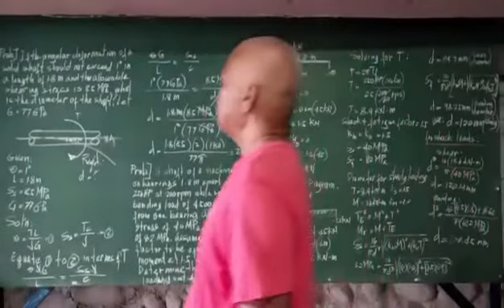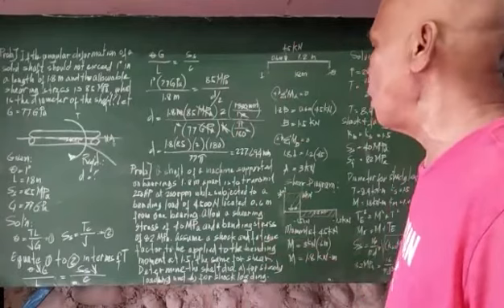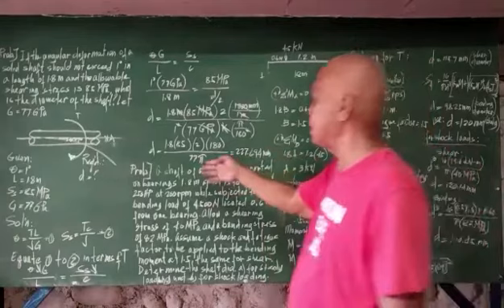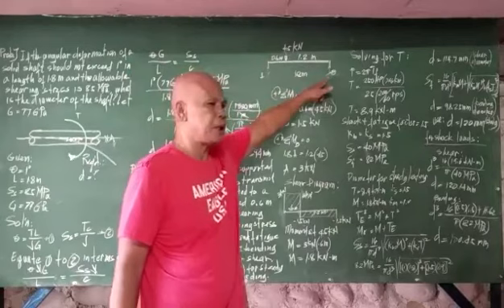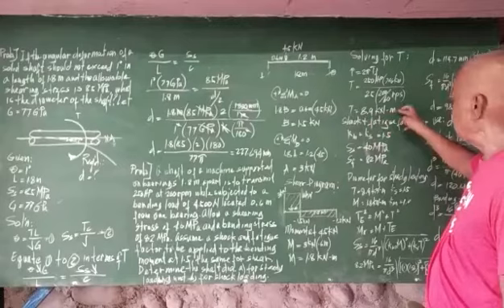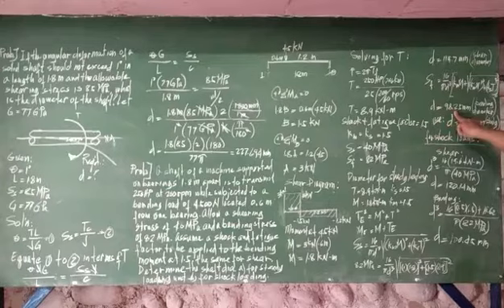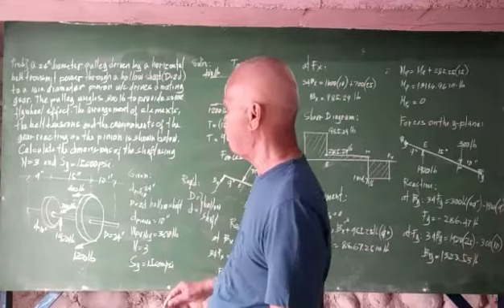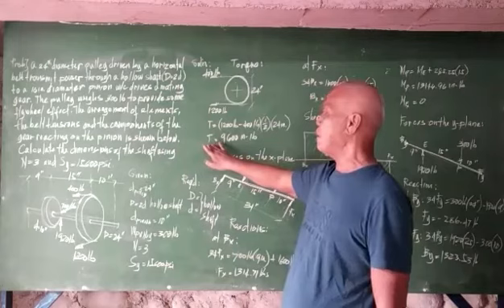Machine Design Lectures Series by Engr. Bartolo: : SHAFTS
This video  lecture is about shaft , a rotating machine element, usually circular in cross section, which is used to transmit power from one part to another, or from a machine which produces power to a machine which absorbs power.. and the various  stresses and loadings that  it might undergo. or be subjected to  like axial loads( tensile or compressive) , torsion, bending or combination. Variable loads  in shaft may  also happen and  will really pose a challenge to  the designer. Mastery on solving problems about shaft really requires time and practice. Engr Bartolo's lecture will help  the students and teachers a lot to master the  theory and calculations on shaft in a very short period of time..